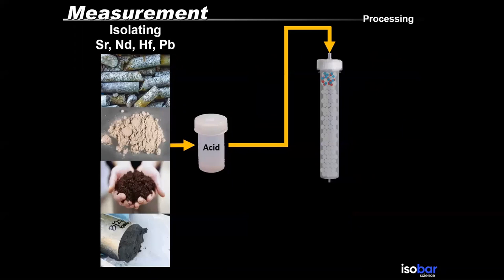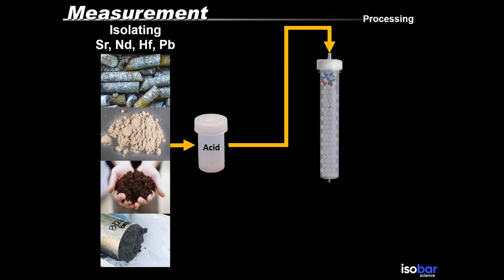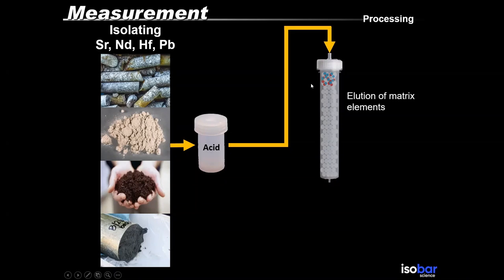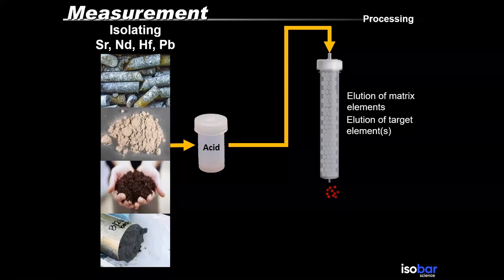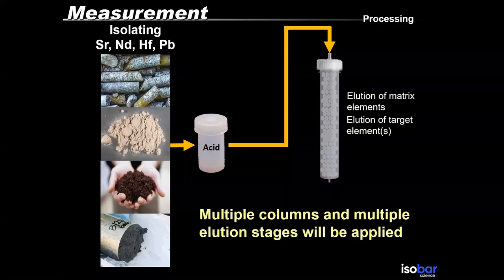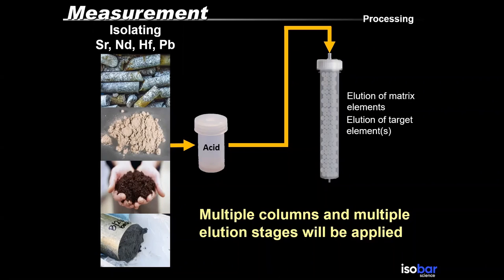Sample Preparation for Sr-Nd-Hf-Pb Isotope Analysis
Watch this video on steps needed when preparing samples for Sr-Nd-Hf-Pb isotopic analysis.

Geochemical Fingerprinting: Application of Sr-Nd-Hf-Pb Isotope Systematics in Earth Science